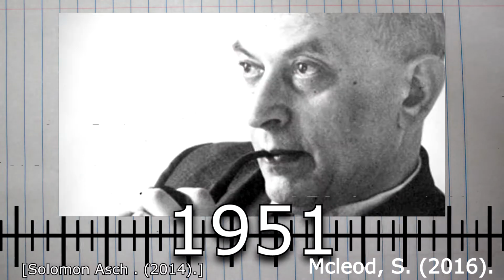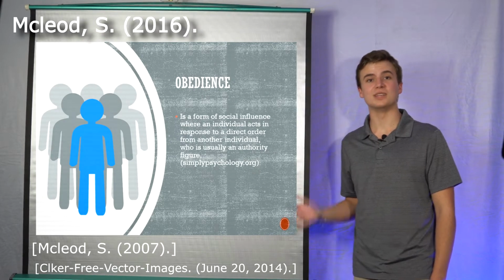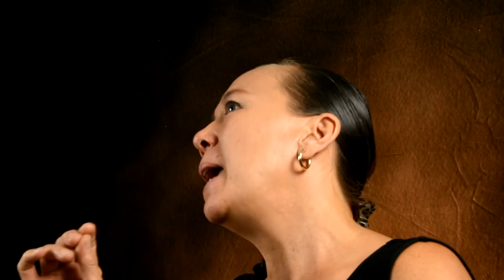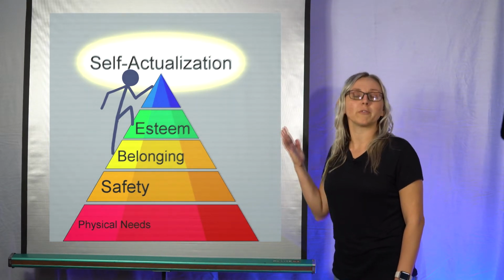Social Conformity and Obedience relating to Maslow's Hierarchy of Needs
This presentation covers the relation that people not fulfilling basic needs found in Abraham Maslow's Hierarchy of Needs can bring about normal and extreme obedience and conformity.

References-
Cherry, Kendra. (April 24, 2021). Biography of Psychologist Solomon Asch.

Demirtaş-Madran, H. A. (2021, June 7). Accepting restrictions and compliance with recommended preventive behaviors for COVID-19: A discussion based on the key approaches and current research on Fear Appeals. Frontiers in psychology.

Eley, Geoff. (2003). Hitler's Silent Majority? Conformity and Resistance Under the Third Reich (Part Two).

Harper, C. A., Satchell, L. P., Fido, D., & Latzman, R. D. (2020, April 27). Functional fear predicts public health compliance in the COVID-19 pandemic - International Journal of Mental Health and Addiction. SpringerLink.

Keller, A. (2020, March 2). Drug use in middle school. Drug Rehab.

Kelly, James. (May 2014). Maslow’s Hierarchy of Needs. The Peak Performance Center.

Mcleod, S. (2016). What is Conformity?. Simply Psychology.

McLeod, Saul. (April 04, 2022). Maslow's Hierarchy of Needs. Simply Psychology.

Mcleod, S. (2007). Obedience to authority. Obedience to Authority | Simply Psychology.

OpenStaxCollege. (2014, February 14). Conformity, Compliance, and Obedience. PressBooks.

(Images used are cited at the end of the video.  It's too many characters to fit in this description.)

Sound effects used from Zapsplat.com or homemade.